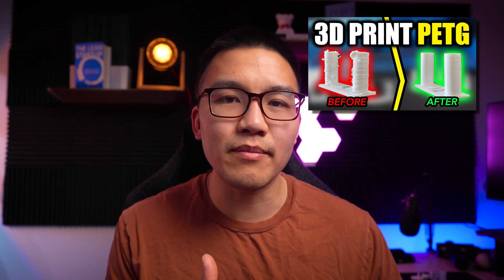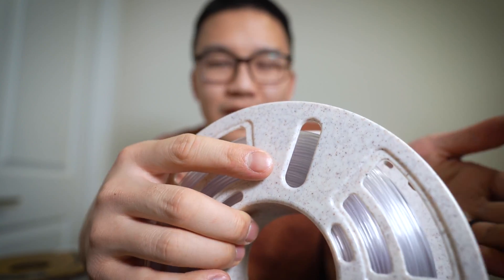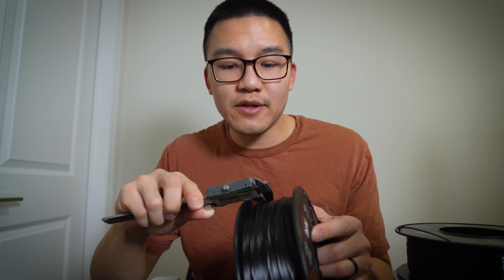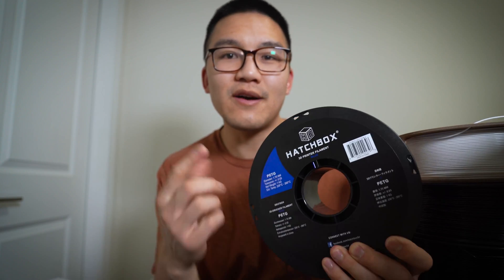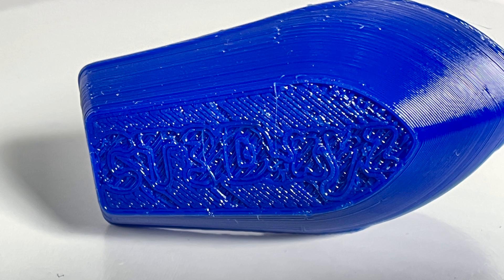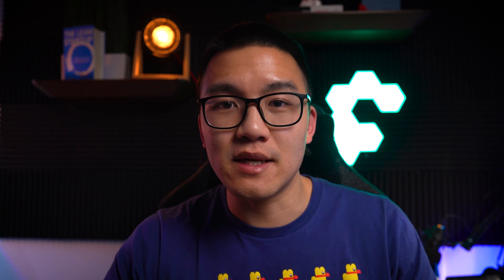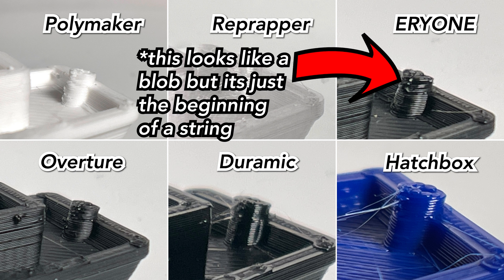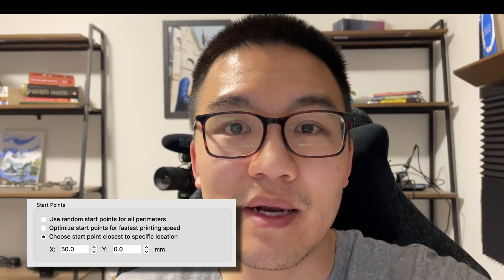Does Higher Price PETG Result In Higher Quality?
Have you ever wondered what the difference between PETG brands is? In this video, we will test out 6 different brands ranging from $27 - $36 on Amazon. We will do 2 test prints, one of the being the Benchy, and compare the results.

Polymaker PETG
Overture PETG
Hatchbox PETG
Reprapper PETG
ERYONE PETG
Duramic PETG
Overture TPU I've Used

My Adventurer 4 3D Printer
Polymaker PETG
Overture PETG
Hatchbox PETG
Reprapper PETG
ERYONE PETG
Duramic PETG